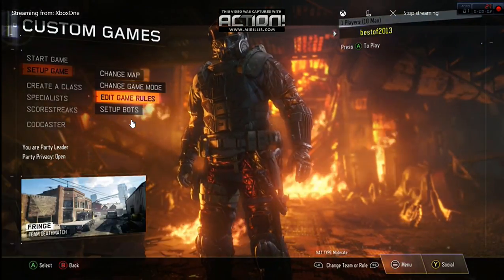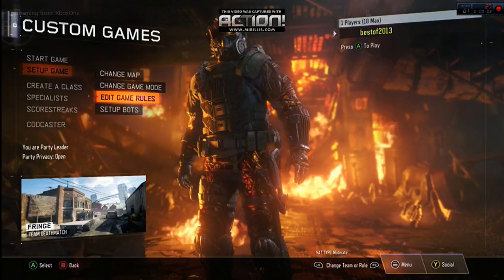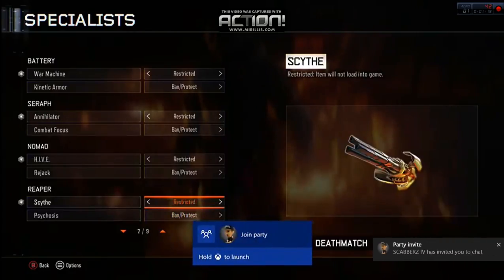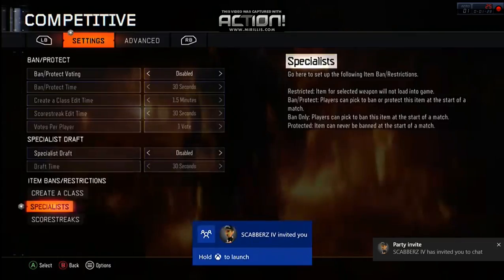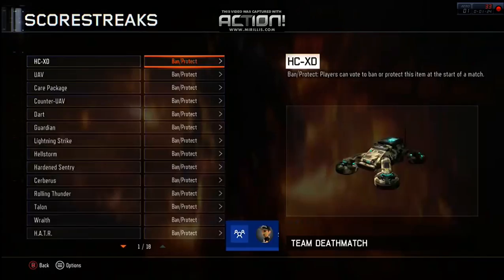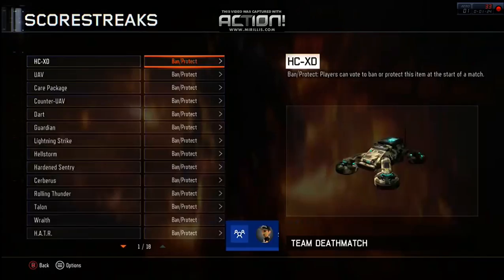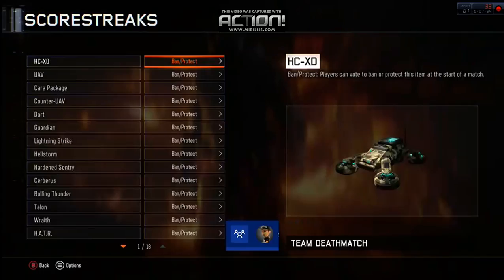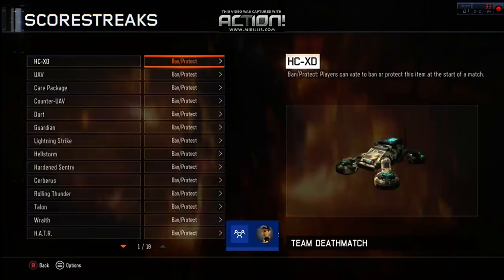HOW TO MAKE THE BEST MIKE MYERS SETUP in BO3